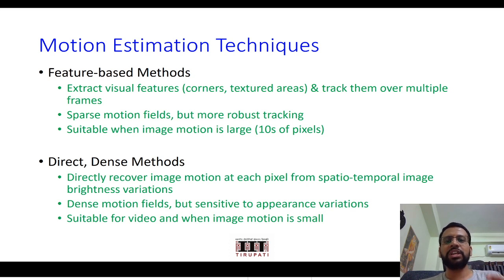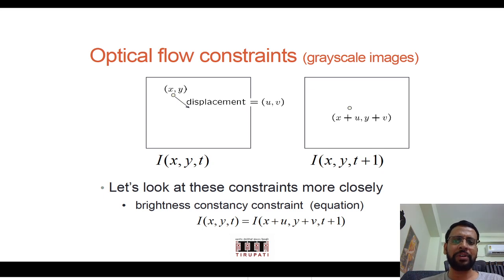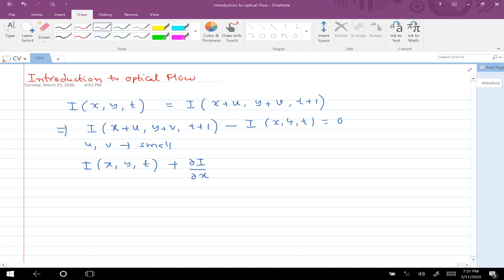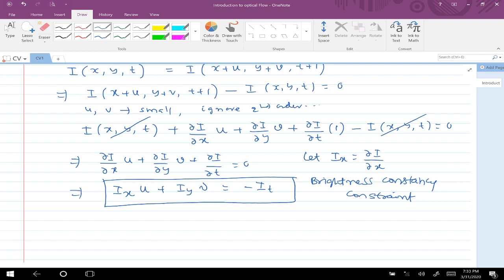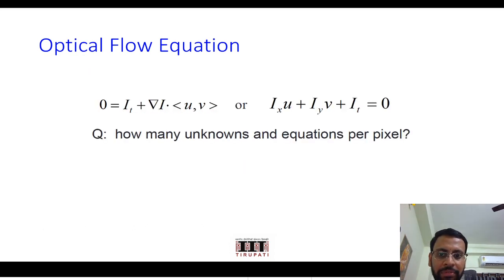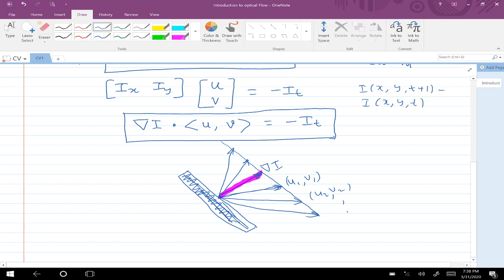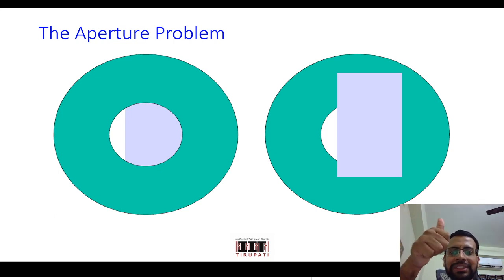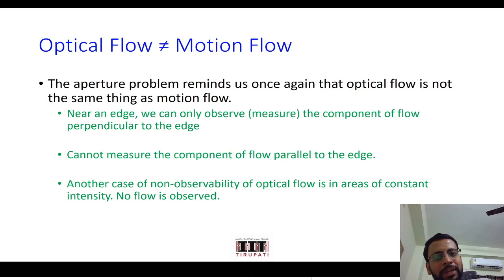Computer Vision Lecture-2: Introduction to Optical Flow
This video presents an introduction to the optical-flow method for motion estimation. The brightness constancy constraint in optical flow is derived, and the aperture problem is also discussed.